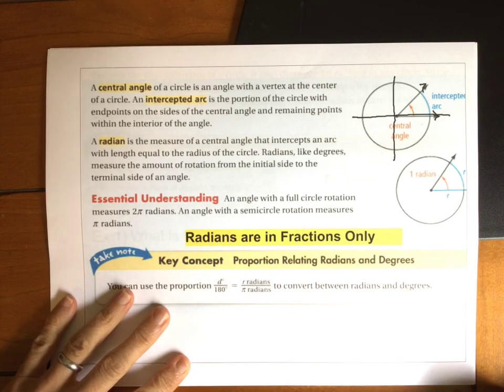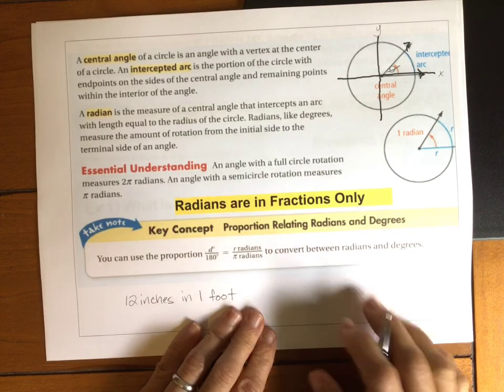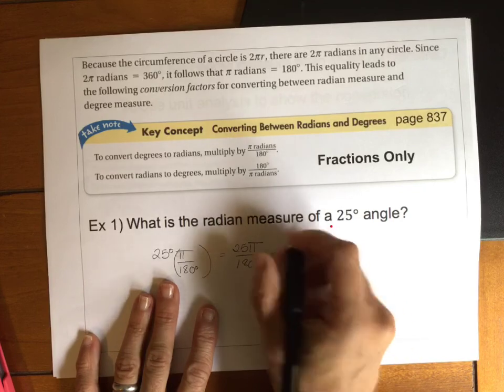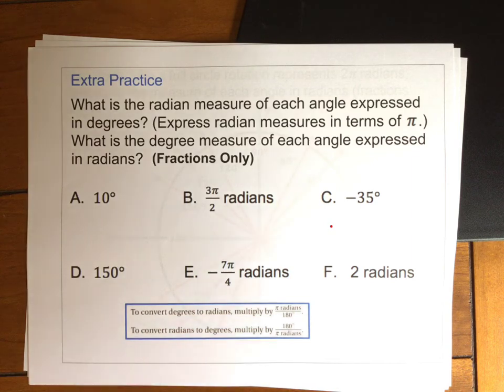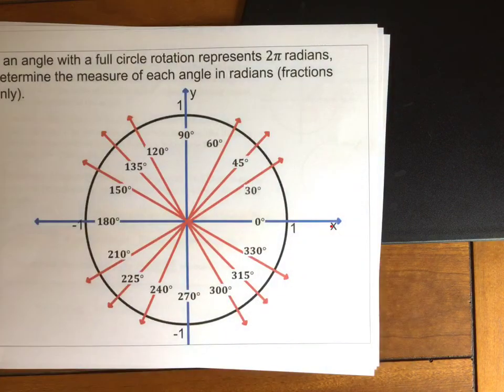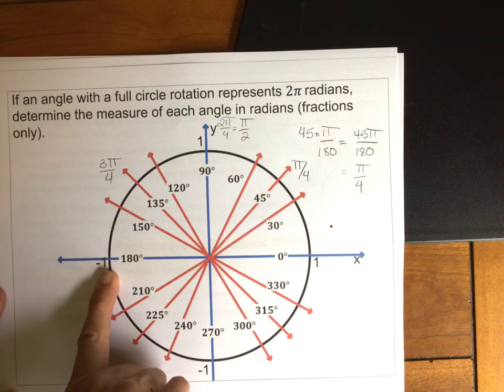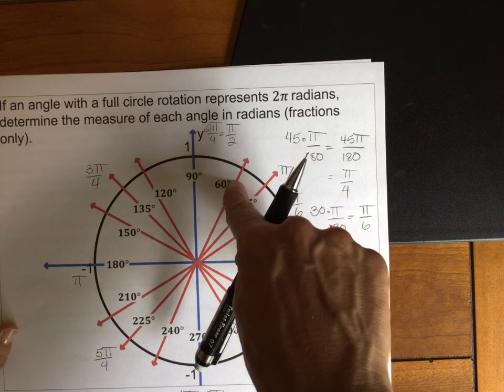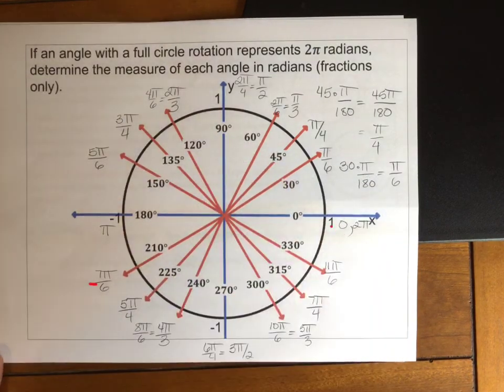A2T Task 1 May 26 - Radians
Converting from degrees to radians and vice versa - filling out the unit circle with radian measures.